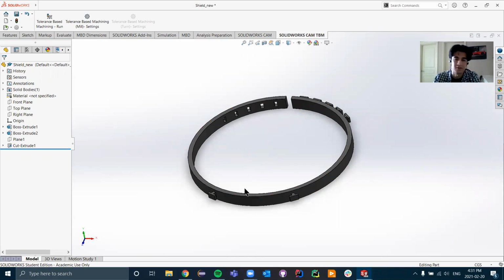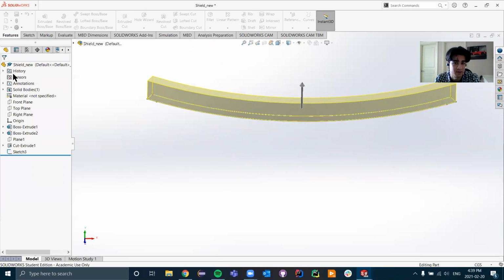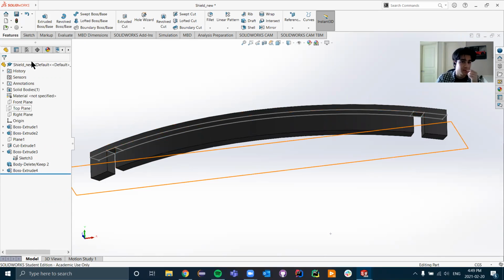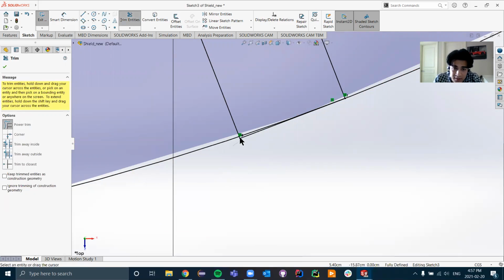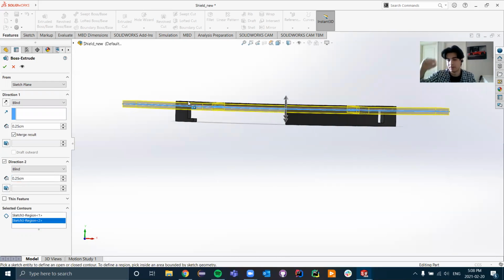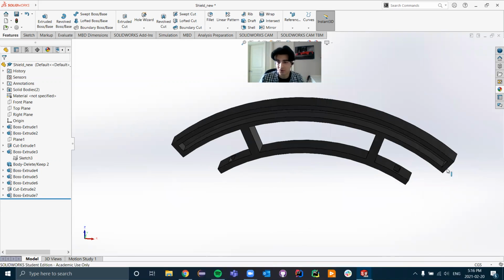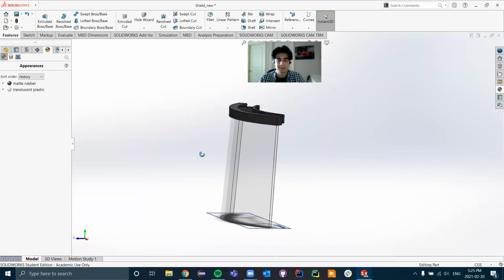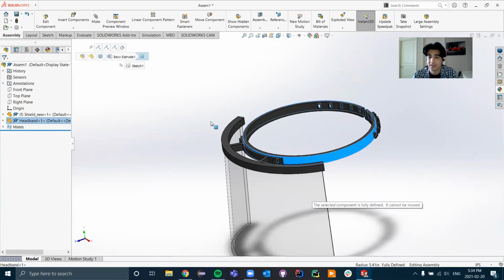McGill BioDesign x McGill aCADemy - Workshop 3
A Zoom recording of the third part of our three-part series in which we design a face shield. In this particular section, we design the shield and put everything together in a face shield assembly.